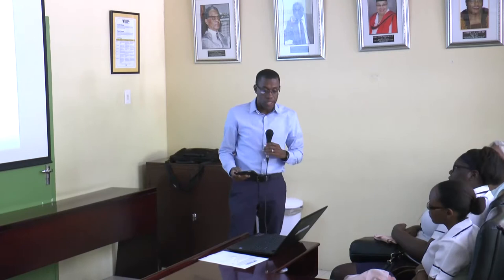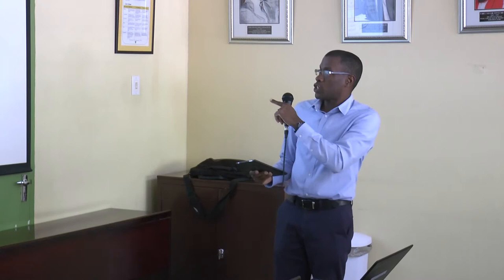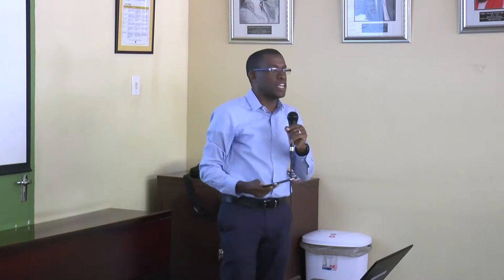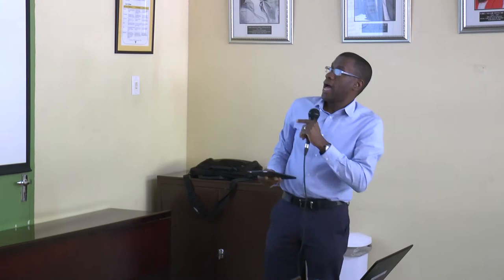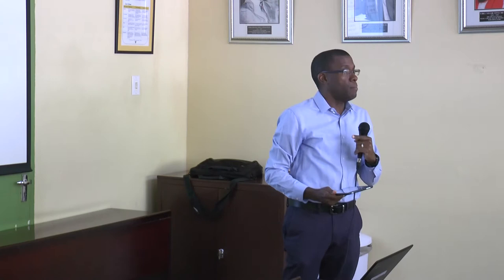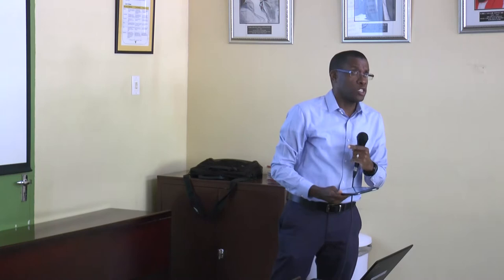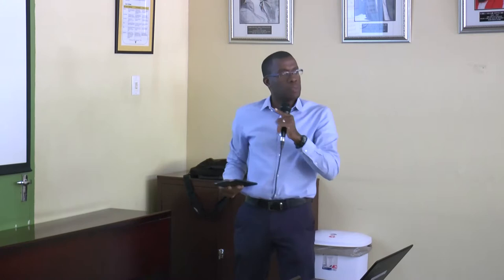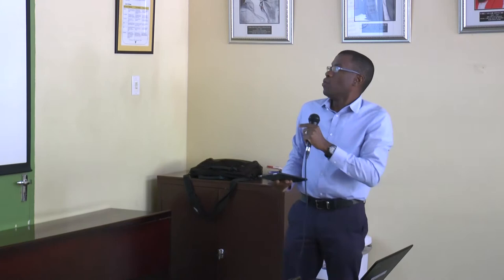ECC Research Day 2019 Presenter, Mr. Mark Shand, Head of the School of STEM (ECC)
Effectiveness of the Edusoft Platform in Improving Students' Academic Achievement in CSEC Mathematics